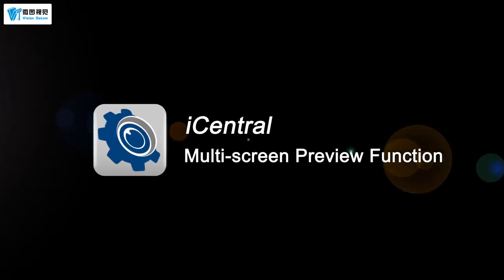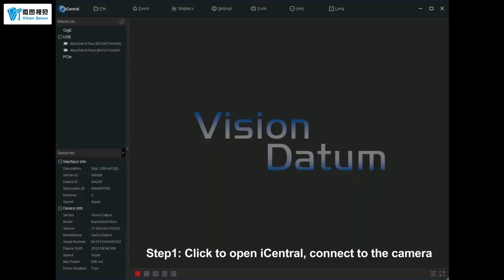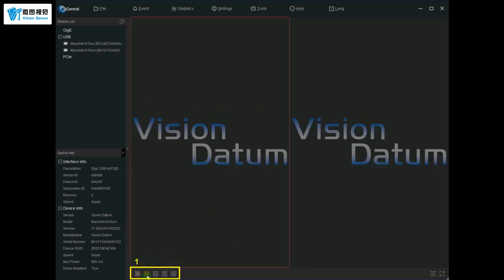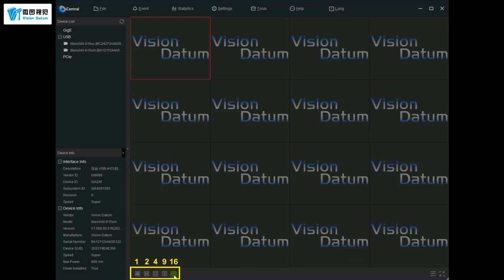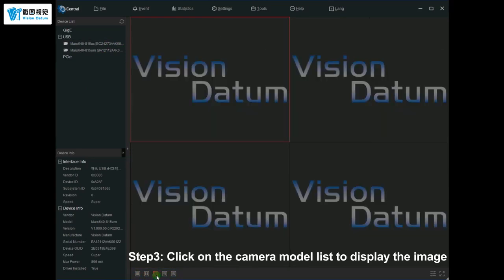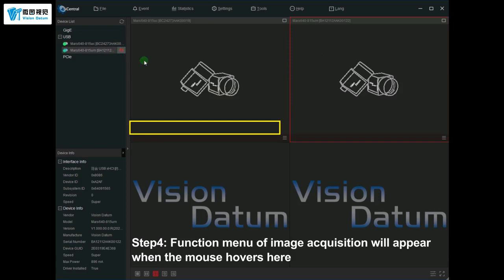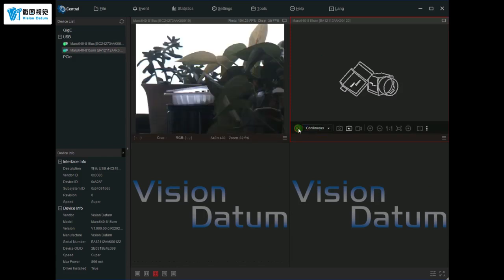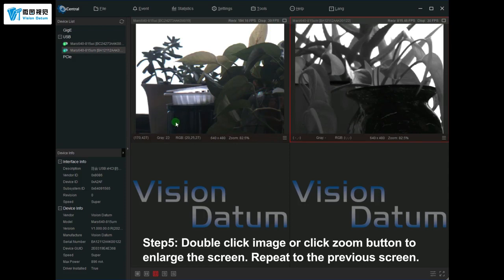How to achieve one window multi-screen control in imaging acquisition!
Quickly click to get more information about smart cameras，